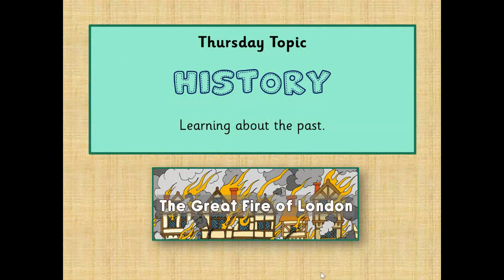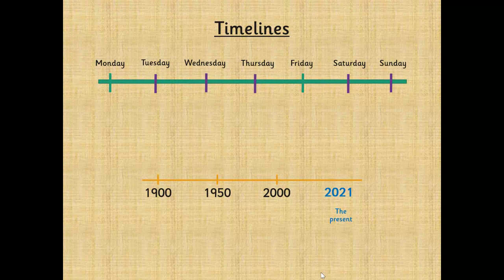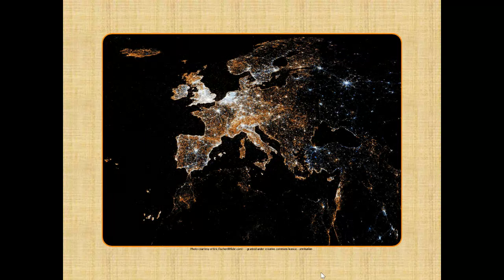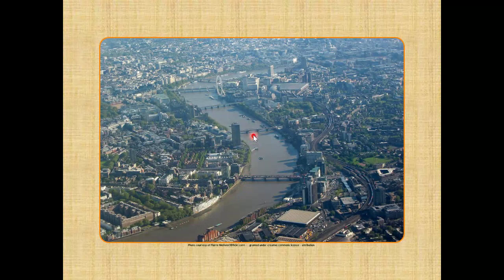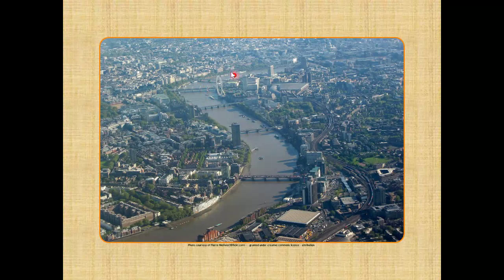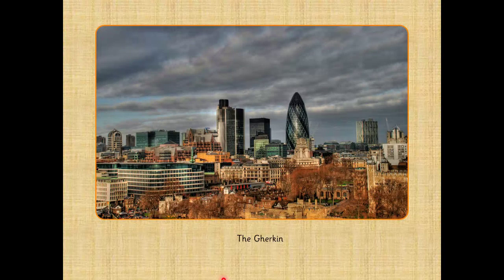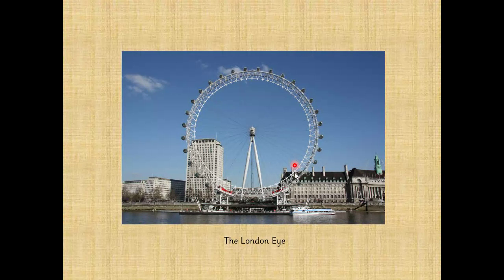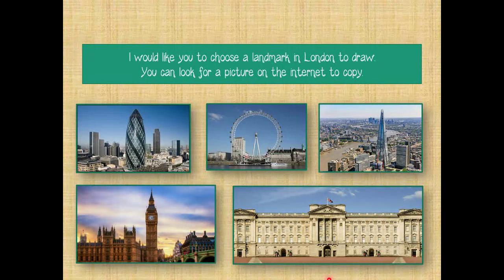Thursday 21st January - Topic